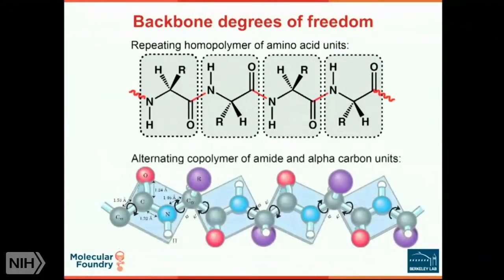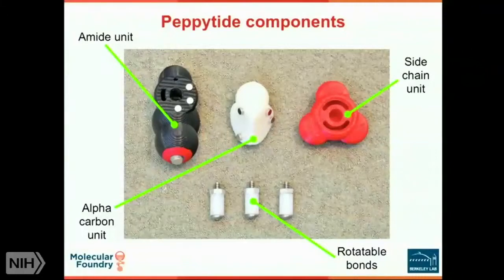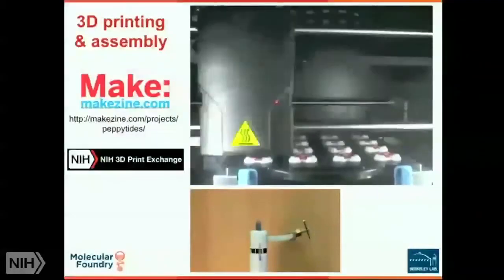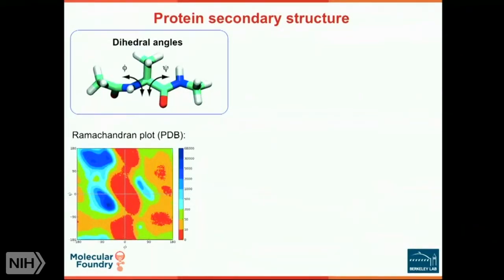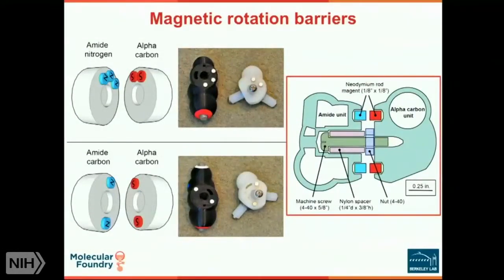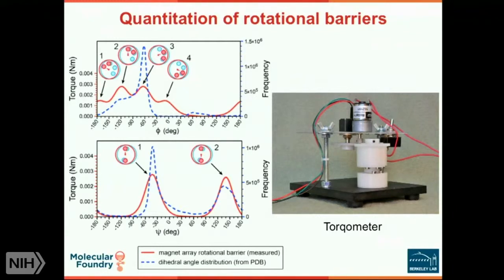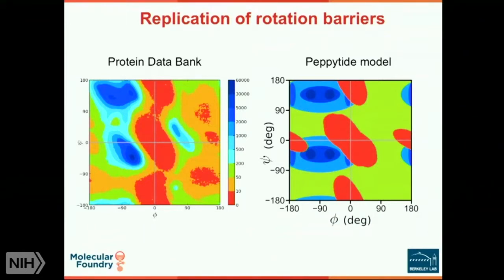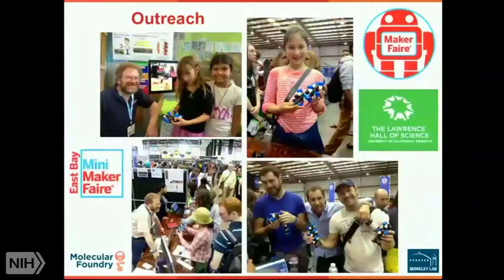Ron Zuckermann discusses Peppytides at the NIH Science in 3D Festival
Ron Zuckermann presented the Peppytide model at the NIH Science in 3D Festival in Rockville, MD on January 21st, 2015.  Peppytides are a 3D-printed molecular model of the polypeptide chain that can be folded into protein structures.  The first few minutes of the video are missing.

with funding from the US Dept. of Energy, the Defense Threat Reduction Agency, and Autodesk, Inc.